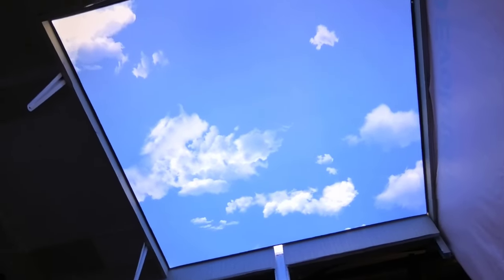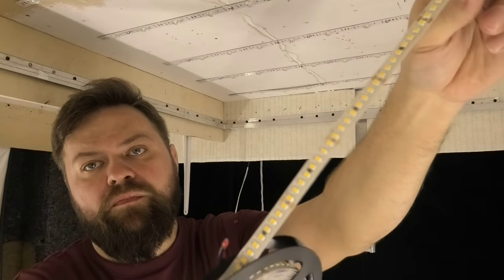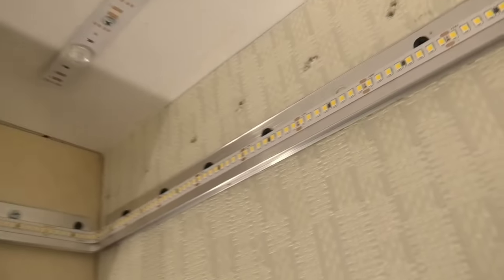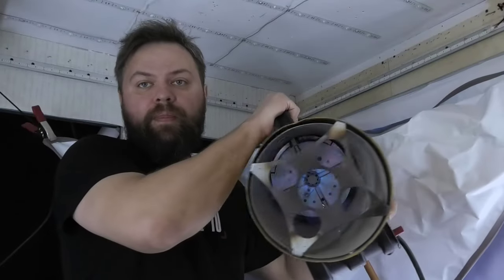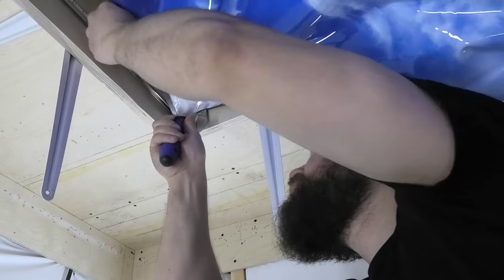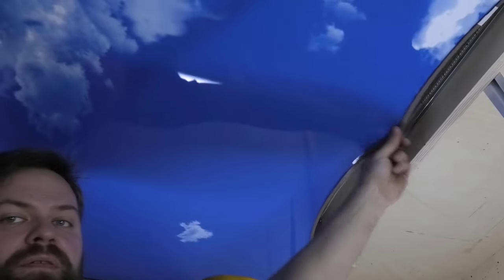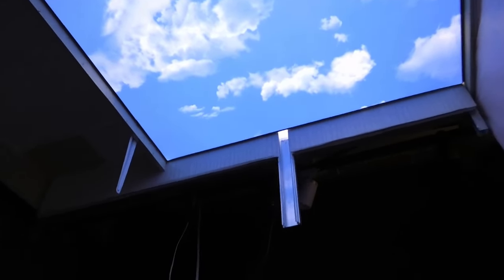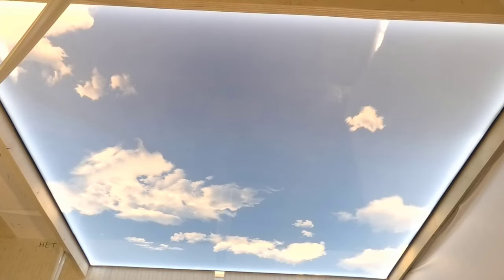do it yourself stretch ceiling sky with LED lighting / DIY stretch ceiling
do-it-yourself stretch ceiling sky with LED lighting.
hello friends, today we will make LED lighting for a stretch ceiling.
the canvas of the stretch ceiling will be with the image of the sky.
I will make the highlight in two ways:
1 - LEDs with lenses on an aluminum base.
2 - LED strip, which I pasted around the perimeter of the ceiling.
LEDs with a lens give good light dispersion and the stretch ceiling will glow evenly over the entire surface of the ceiling.
LED strip gives a brighter glow near the profile.
such a stretch ceiling can be made with your own hands.